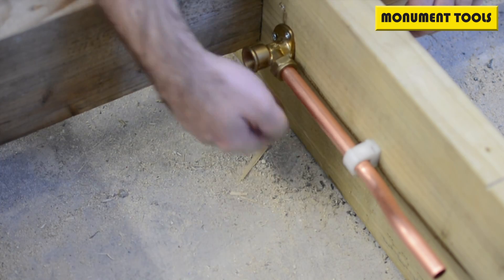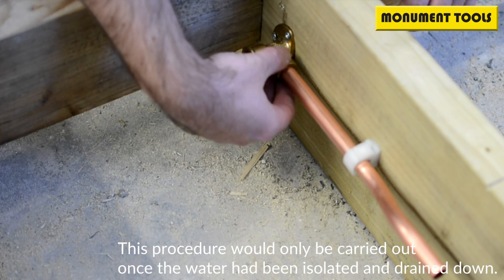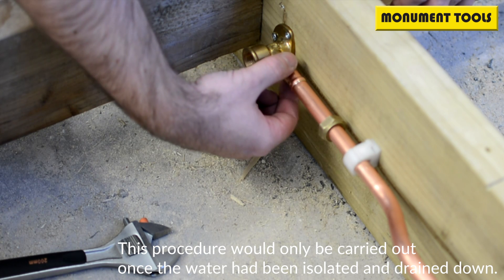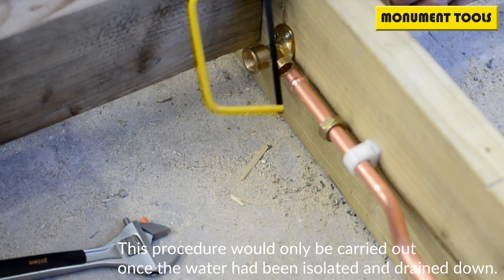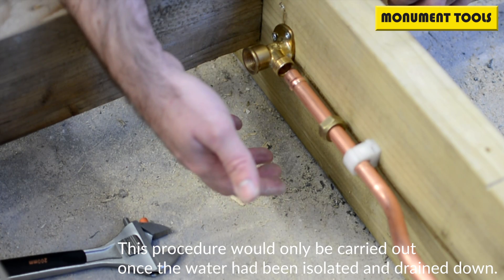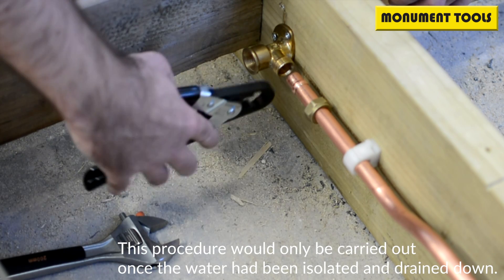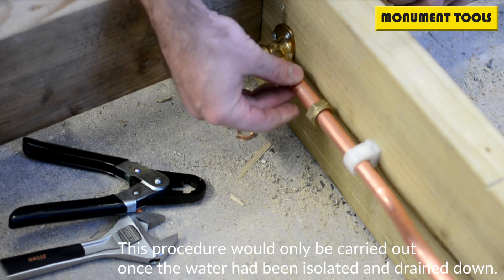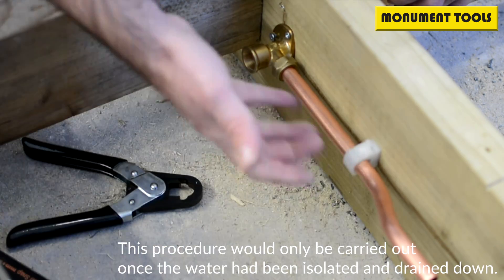The easiest way to remove olives used with compression fittings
Transcription:
So, in this situation here, we've got a compression fitting underneath the floor board. It's probably upstairs. There's a leak on the ceiling below. We investigated, and now what we found is the water's dripping away from this fitting. So the first thing we see is an issue with the olive. There's no fracture in the fittings, so we need to get this pipe away and get to the olive to inspect it. How do we do that?
First of all, we take a Milli-Grip, auto locking there onto the nut, break the compression fitting, move that nut away, and then move the pipe away to expose this, which is the olive.
Now, there's a couple of ways in which you can remove these. Traditionally, before there were any tools made specifically for it, I'm sure a plumber would reach for his hacksaw, he'd cut that 45 degrees, hope he doesn't nick the pipe, and then pop that off with a screwdriver. That's fraught with danger, if you do nick the pipe, you've got to replace the pipe, splice a fitting in, it's just added hours to the job, potentially. You could use an Olive Puller, which is a product like this. But unfortunately, in this situation we haven't got the opportunity to bend the pipe. All that would do, was fit over the end of the pipe, engage that nut, and physically drag that olive off the pipe.
So, at Monument, what we've invented is this, which is the Olive Cutter, ever so simple. You move the pipe back just enough to get the head of the cutter through, attach it here, move it over the pipe, slide it forward to engage the olive, squeeze the two handles together, and that should do it. The olive's cut. There's no nick into the pipe, no marking. You can then, simply, take another olive, place that back over the pipe, engage it. Again, with the compression fittings turner, the Milli-Grip, tighten that back up, all the way. And there you go, you've replaced the olive.